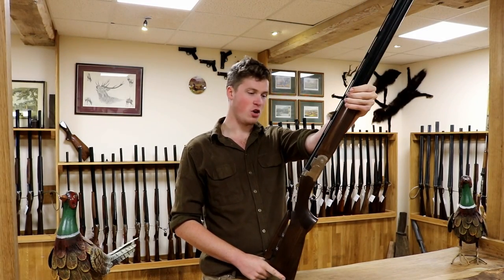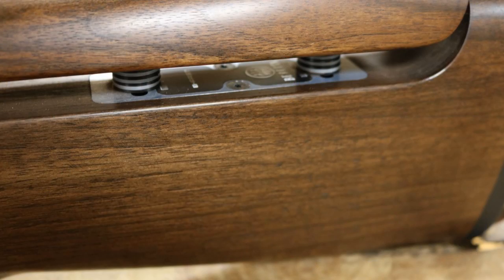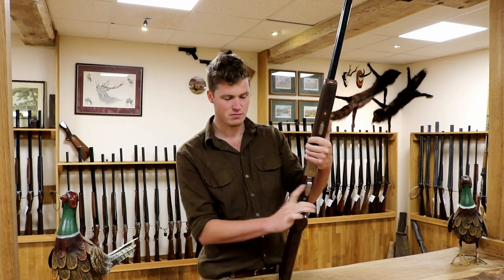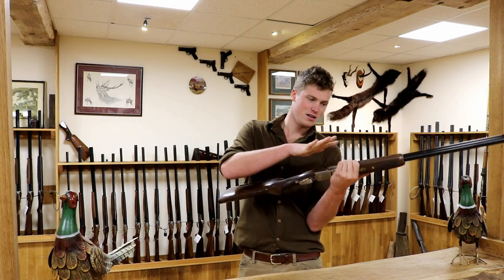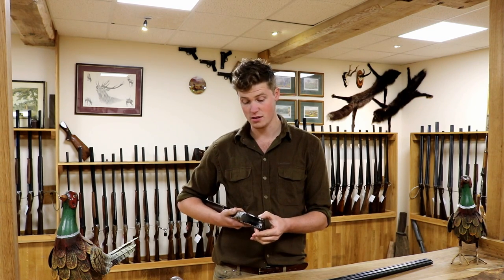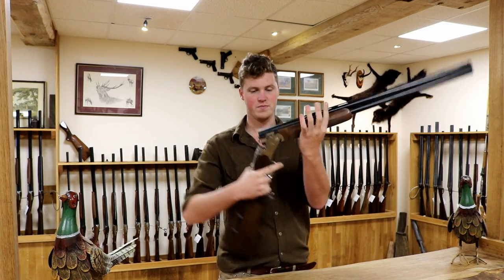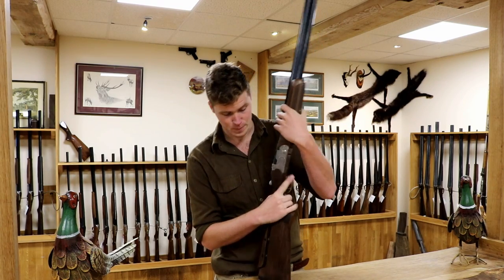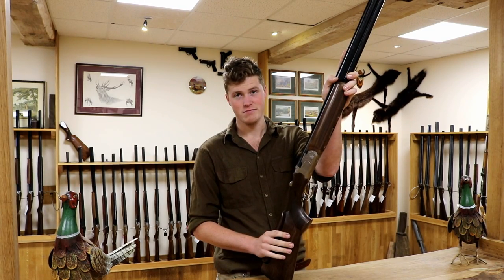Beretta Silver Pigeon 1 Trap Adjust Review - The Gun Shop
Welcome to The Gun Shop...
Follow us weekly for new updates, fun with field sports and a whole load of guns all finished off with a dramatic intro. This is the first of a growing series that aims to widen access into the world of shooting and field sports and will track the progress, growth and antics of the team as they expand.

Intro extract; Atlas by Two Steps from Hell credit as we love their compositions.